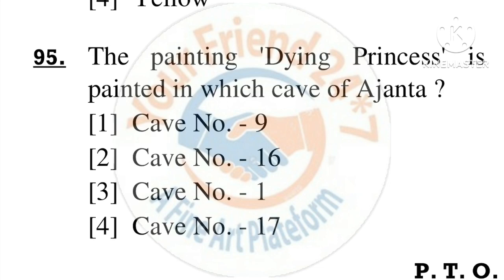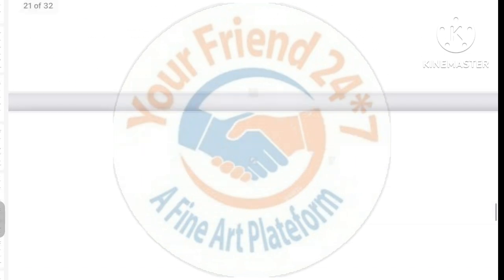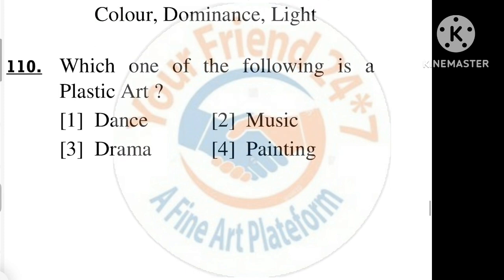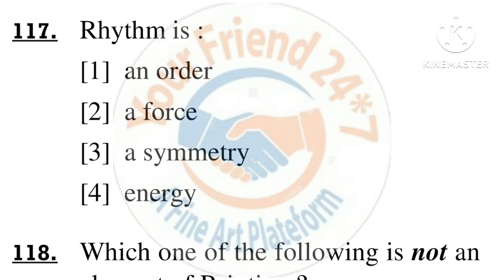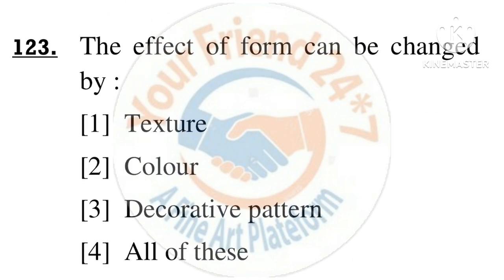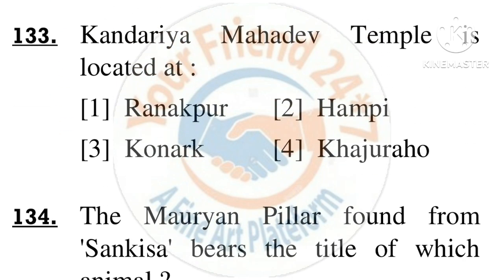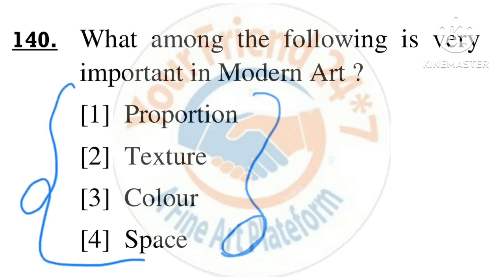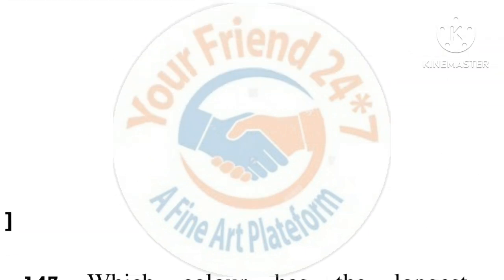Mastering Htet Arts 2022: Your Ultimate Guide in English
नमस्कार दोस्तों.
मैं ललित कला प्रवक्ता रविन्द्र सिंह अपने इस चैनल के माध्यम से आप सब साथियों की ललित कला से सम्बंधित सभी एग्जामस की तैयारी करवाऊंगा
yourfriend24*7
@ArtGyankala,Tet arts 2022Htet online coaching classhtet
htet 2022
Bachelor of arts in english language
htet pgt
htet tgt
htet adda247
htet 2022 form
htet syllabus 2022
teachers adda
teachers adda247